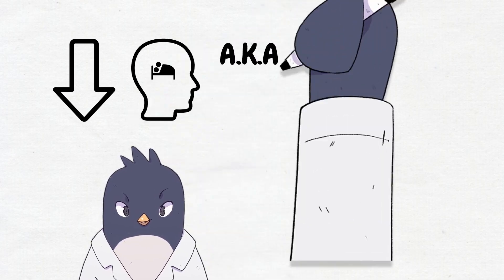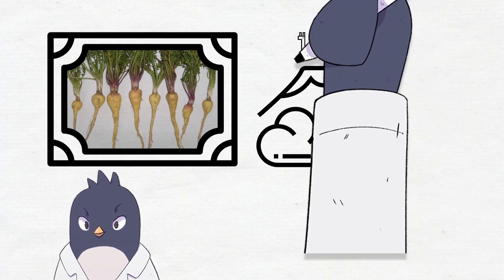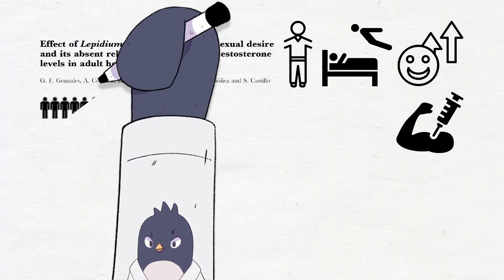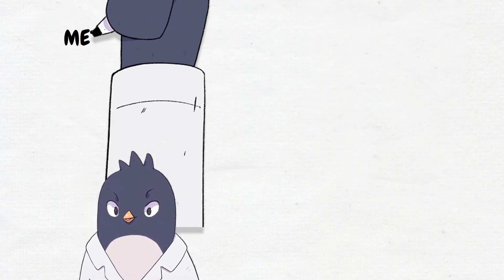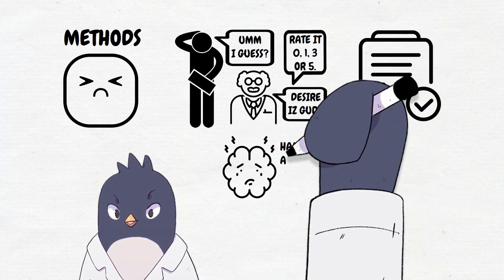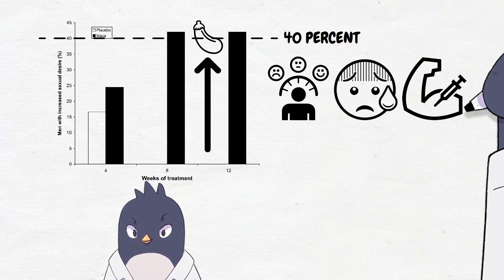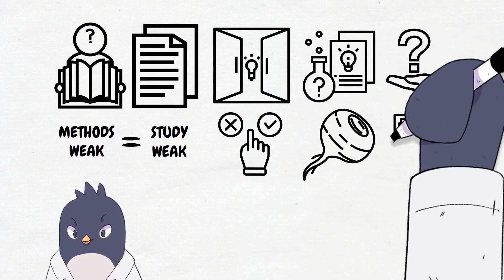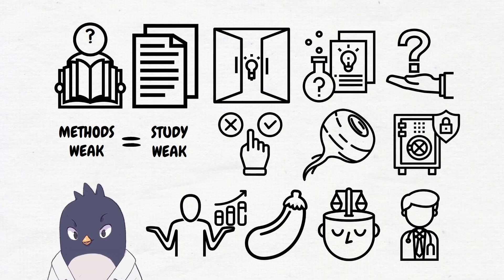Can Maca Improve Sexual Desire Without Testosterone?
Can a Maca supplement help improve male libido? If so, does it depend on increasing testosterone? Let's find out as we analyze this study from Gonzalez et al, published in the journal Andrologia.

Want to try some maca? We try to find 3rd party lab verified products so what you get should match what’s on the label, and we secondarily try to find good cost per dose. Here are three of the best available products we could find:
(alternate capsule)

Effect of Lepidium meyenii (MACA) on sexual desire and its absent relationship with serum testosterone levels in adult healthy men
G F Gonzales 1, A Córdova, K Vega, A Chung, A Villena, C Góñez, S Castillo